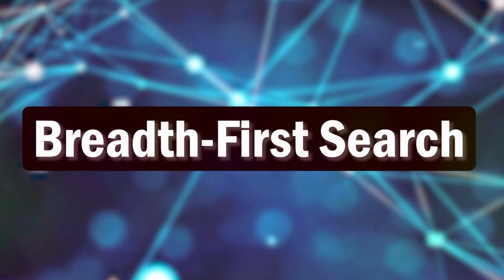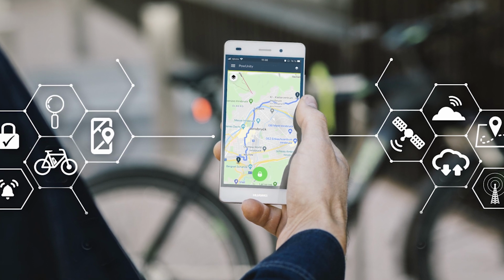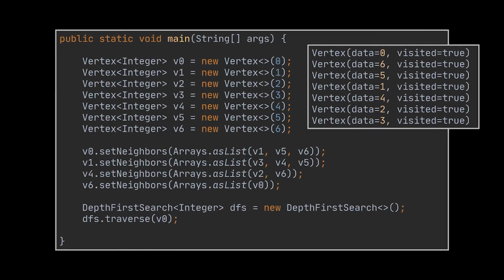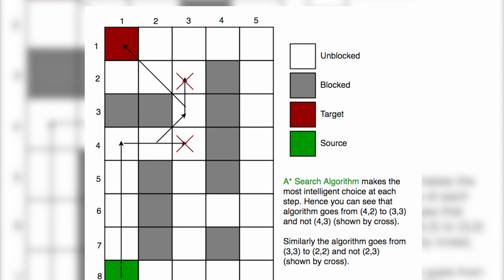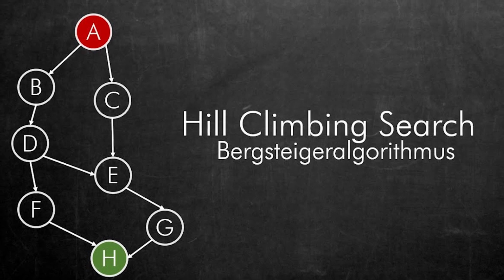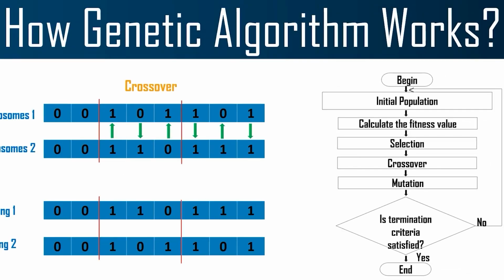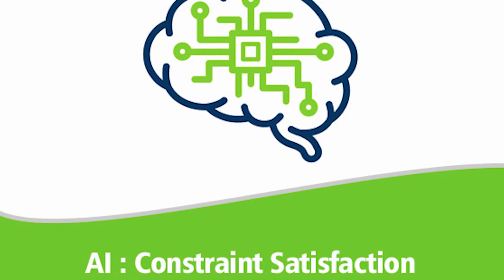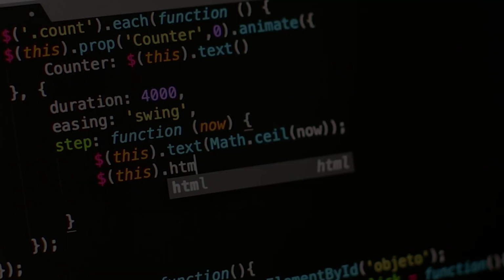Do You Know How to Search in AI Algorithms? + Different Types of Search Algorithms in AI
In this video, I'll show you how to search in AI algorithms and different types of search algorithms in AI. I'll also talk about how to implement informed search strategies in AI to make the most effective use of your data.

If you're looking to improve your search engine rankings or learn more about AI algorithms, then this video is for you! By the end of this video, you'll know how to search in AI and implement informed search strategies to get the most out of your data.

00:00 Introduction
00:31 Breadth-First Search
02:26 Depth-First Search
04:54 Greedy Best-First Search
05:55 Hill Climbing Search
07:59 Constraint Satisfaction Search